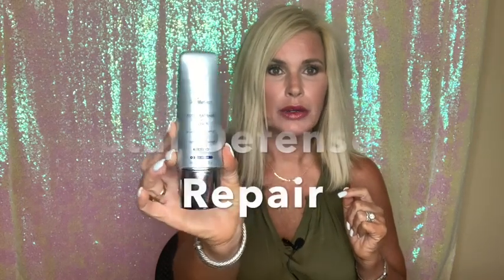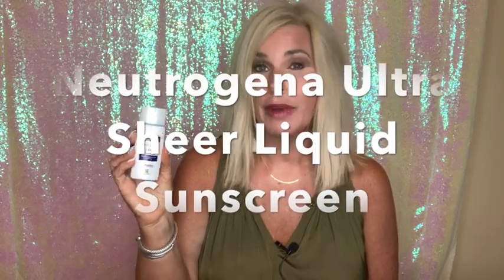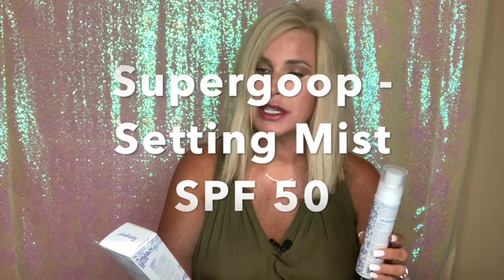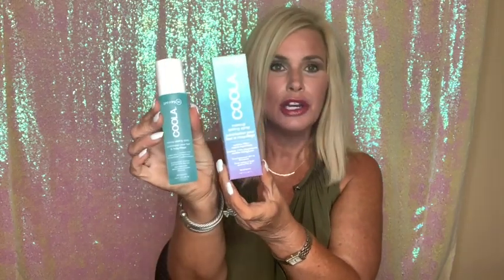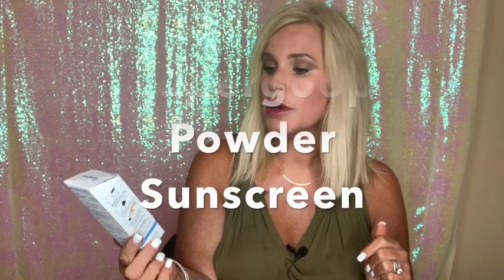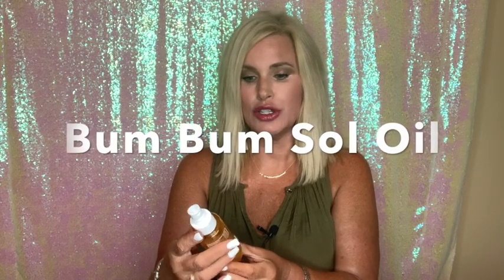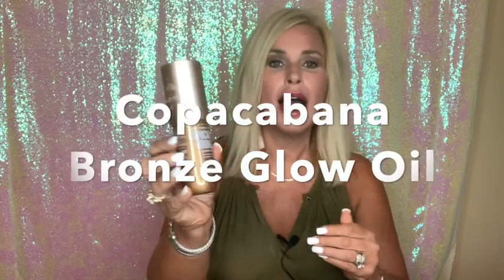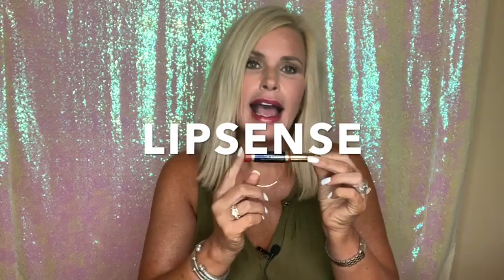Why You Need Mineral Sunscreen After 50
Top Sunscreen for Mature Skin  video will explain the best sunscreen for tanning as well as the best drugstore sunscreen under makeup to show you great skincare for older skin and skincare products for wrinkles. Skin care over 50 Youtube videos are very popular today. Products that will be mentioned in this video are SkinMedica tinted sunscreen, Supergoop setting powder, Colorescience brush on sunscreen, Lipsense, Glowmotions glow oil and Coola.  The best sunscreen 2019 should contain SPF over 30 at least. Dermatologist recommended sunscreen for the face is usually a mineral sunscreen.